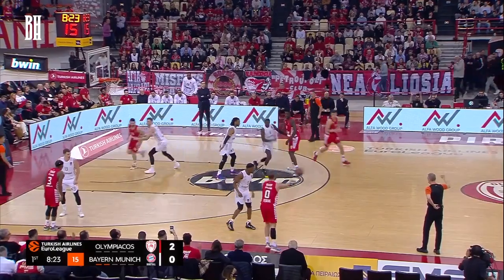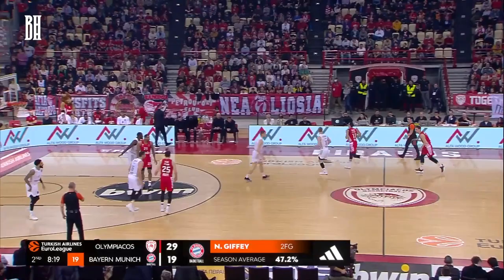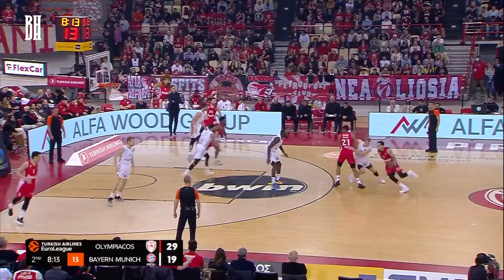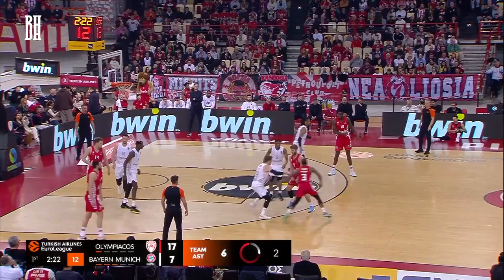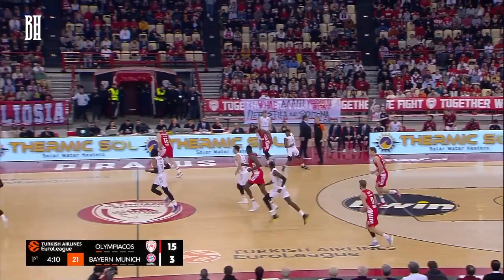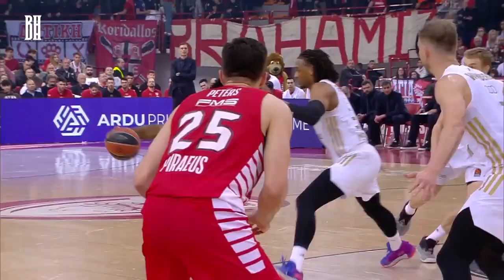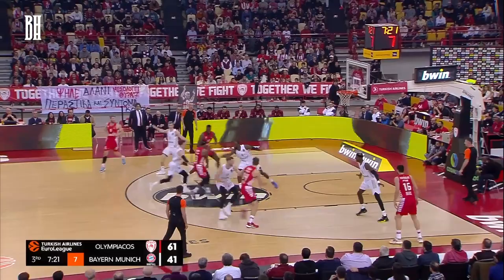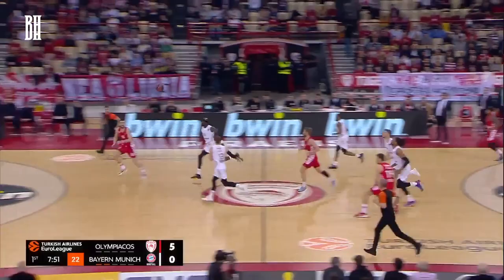Olympiacos' Dazzling Dance: EuroLeague Ball-Mastery vs Bayern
Under the masterful guidance of Coach Giorgos Bartzokas, Olympiacos soars to the top of the EuroLeague standings with a display of teamwork reminiscent of Gregg Popovich's 2014 San Antonio Spurs. Witness the unstoppable form of star player Sasha Vezenkov, as he and his teammates weave a captivating tapestry of passes and skillful dribbling, echoing the basketball harmony of that legendary Spurs squad. Don't miss these mesmerizing highlights that unveil the secret to Olympiacos' success!